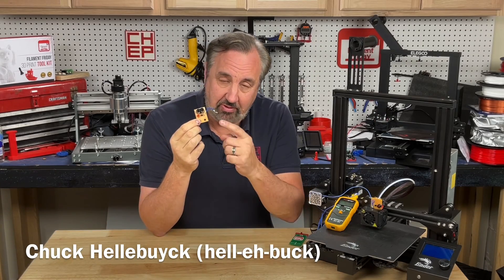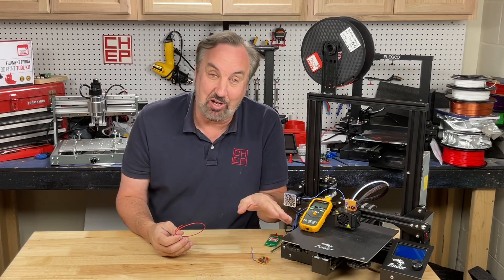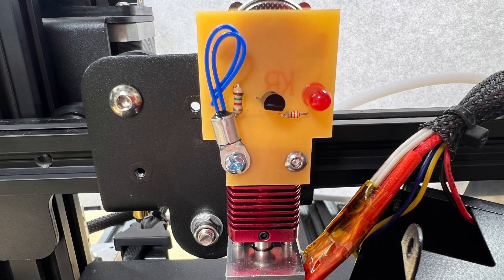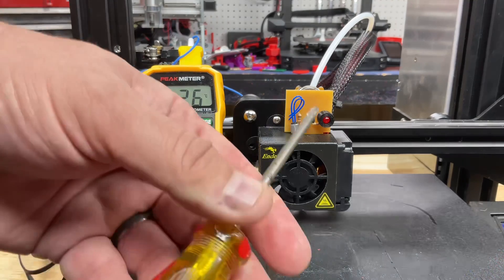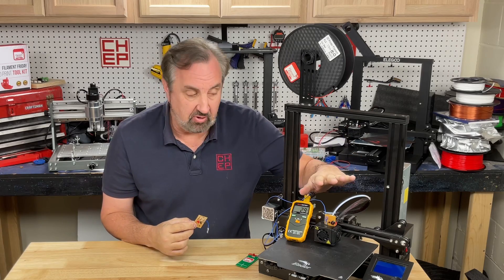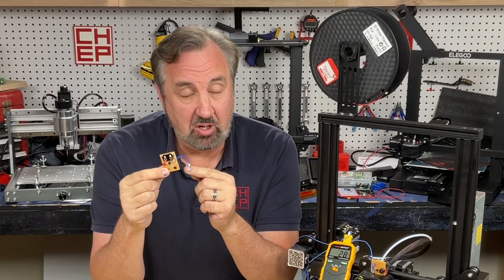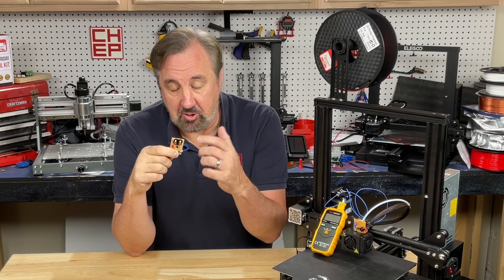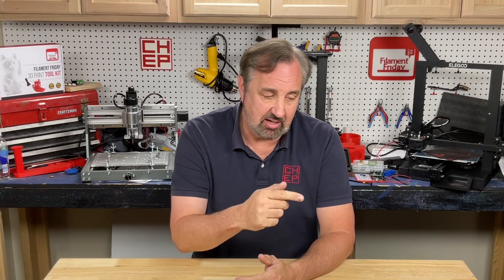Sensing Heat Creep in a 3D Printer Hot End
Chuck shows you how he senses heat creep using a simple circuit he designed. He explains how to sense heat creep in the hotend and how it can show up when you shut down your printer. He explains it all on this week's Filament Friday.

Temperature Meter Used in Video:

Filament Friday E-Leveler 2 for Bed Leveling:

Filament Friday Tool Kit:

Nozzle Removal Tool:
1/4'' Socket

 Ender 3 Glass Bed:

Replacement Nozzles for CR10/Ender 3:

X-Axis Tensioner
Y-Axis Tensioner

Filament Friday Sticker:
Send Self Addressed Stamped Envelope to:
Electronic Products

Chuck's Arduino Book: